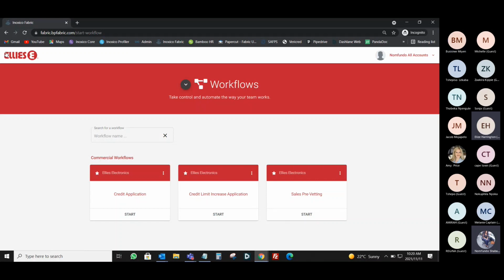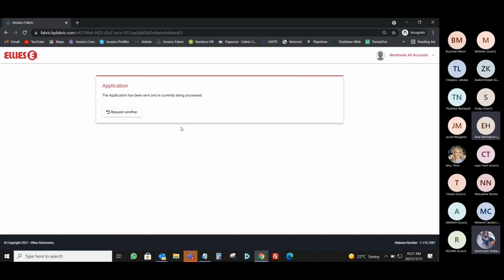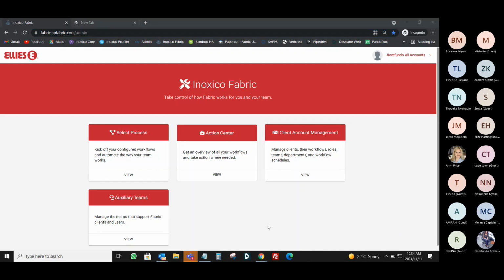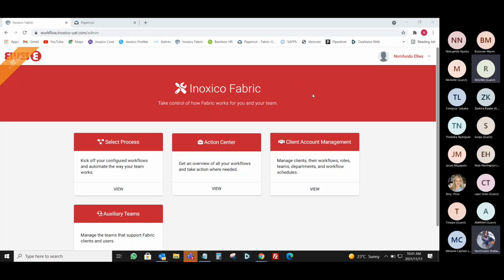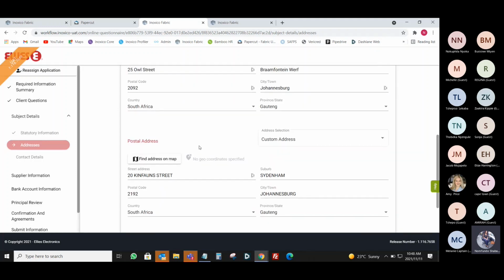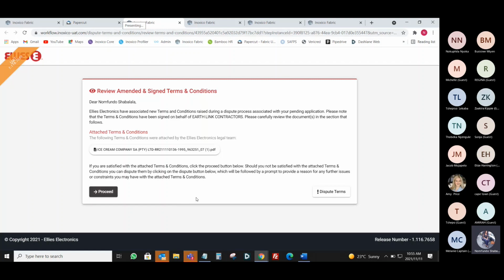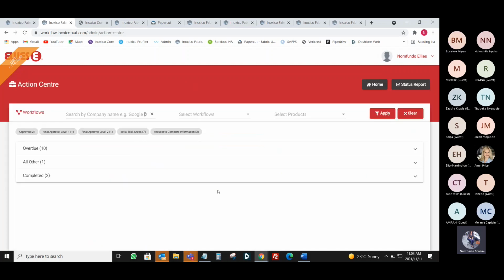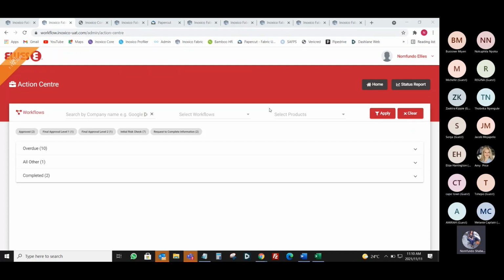Automated Credit Application Training Ellies 20211111